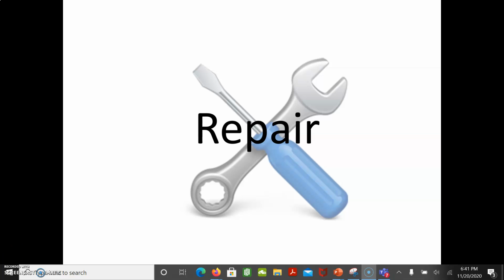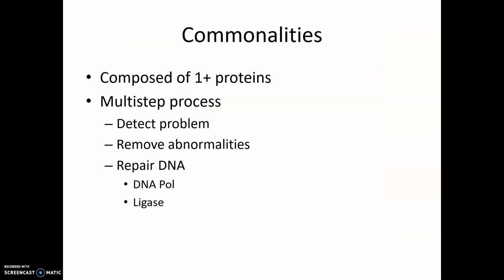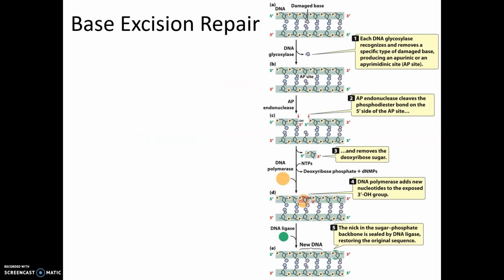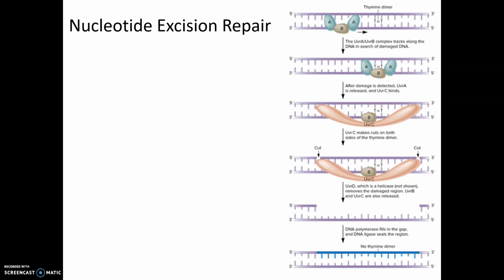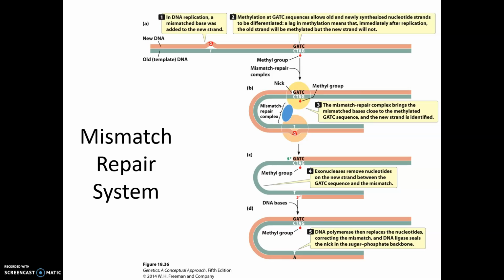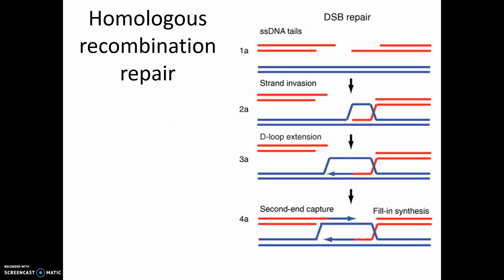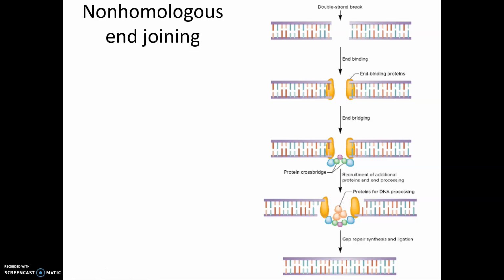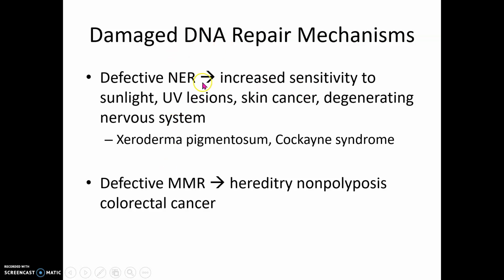DNA Repair Mechanisms